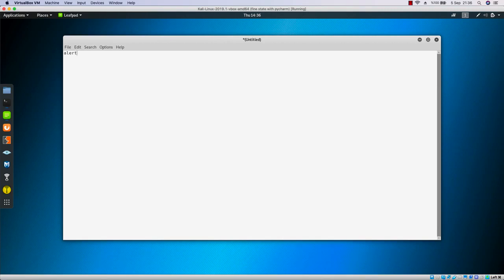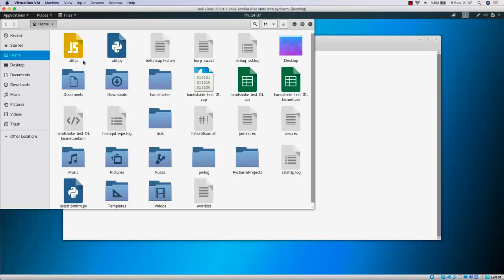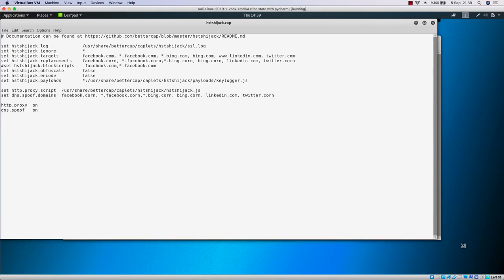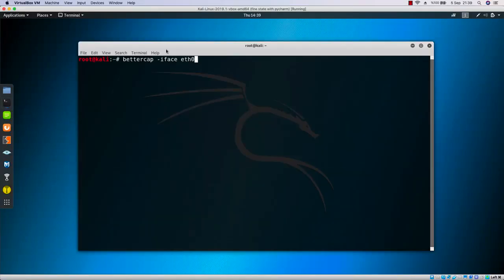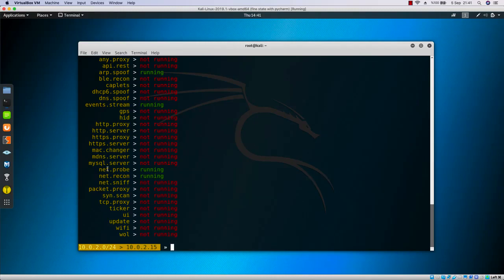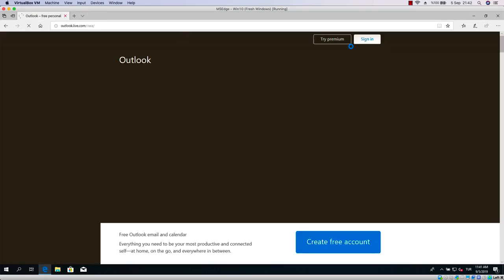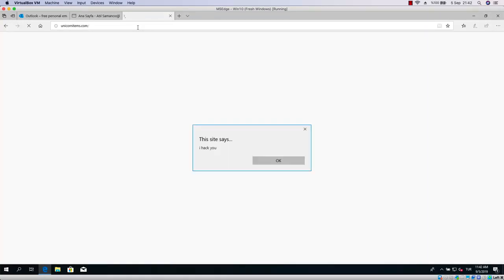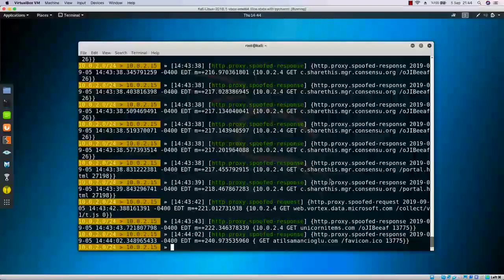19 Javascript Injection